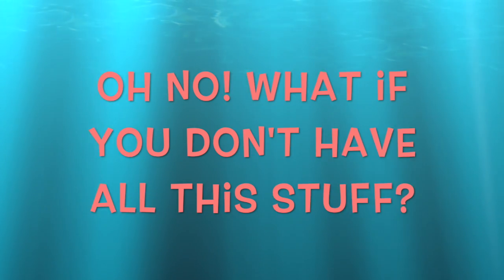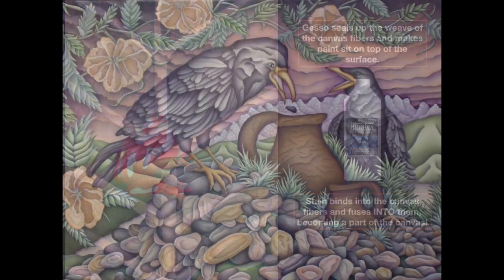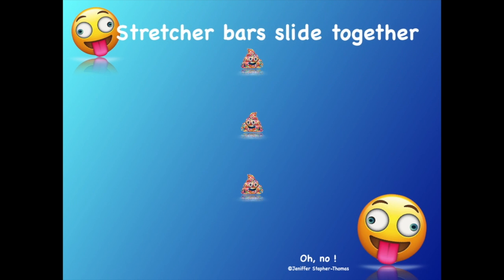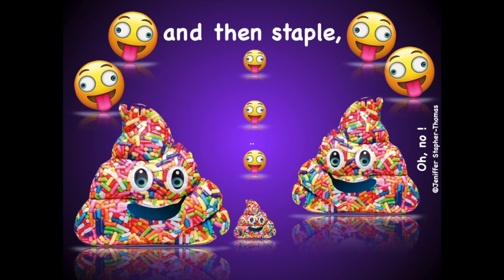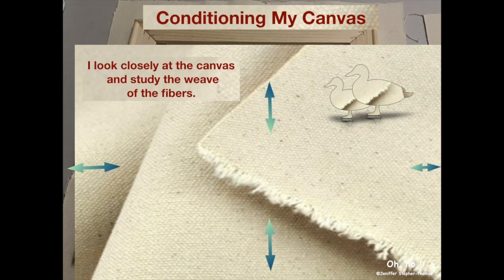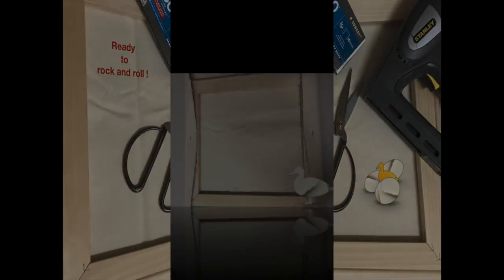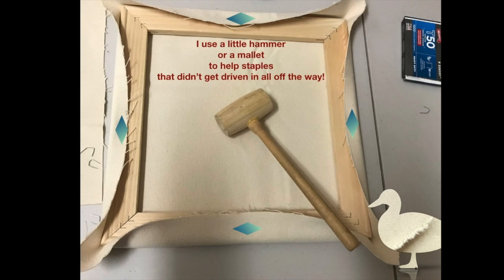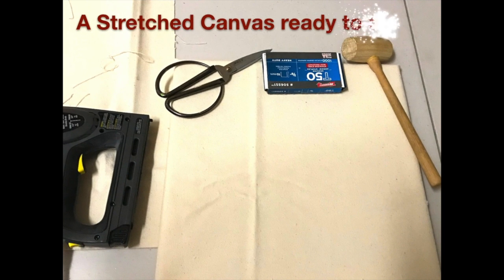Stretch a Canvas for Stain Painting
This video is about how to "Stretch a Canvas for Stain Painting!"